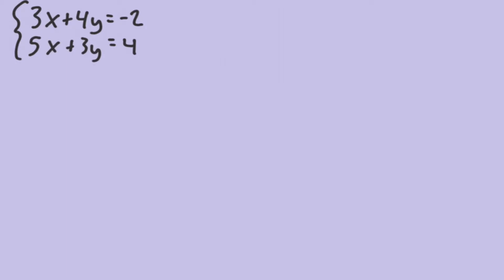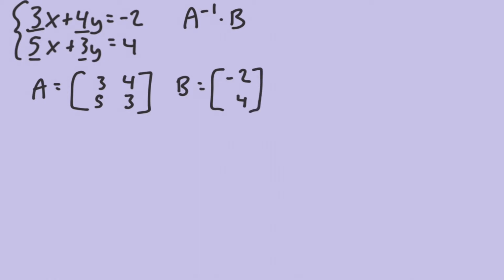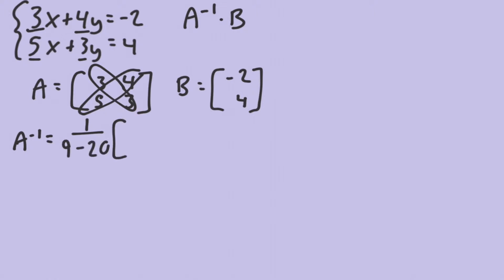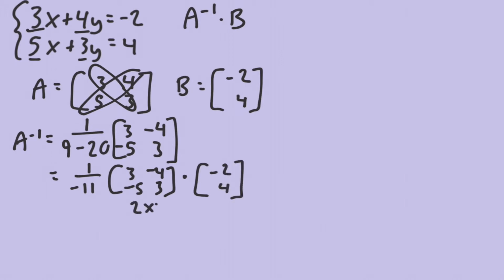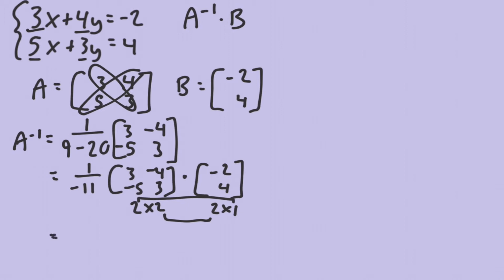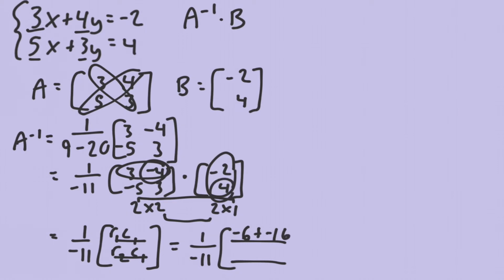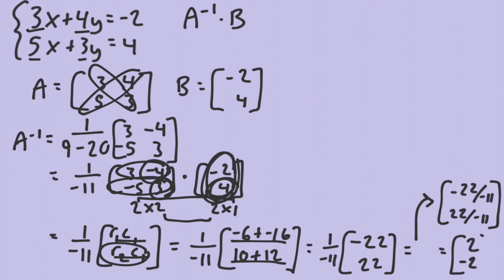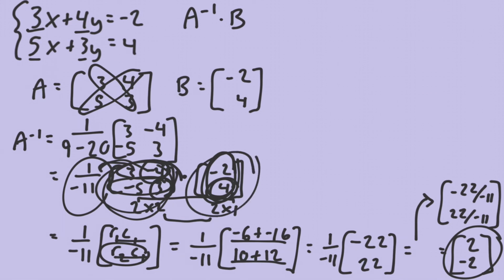How to Solve Using Inverse Matrix Part 2